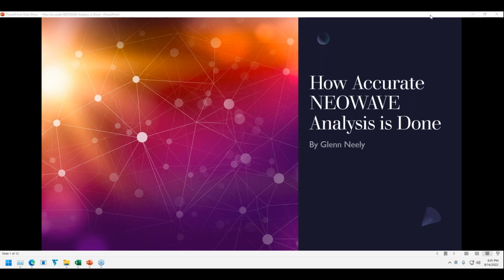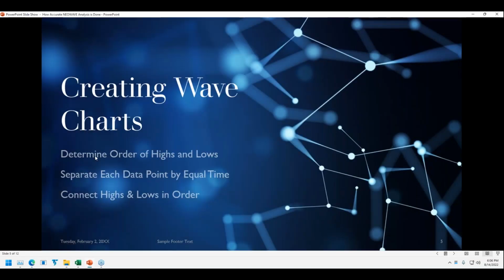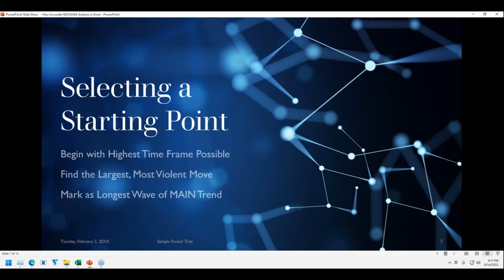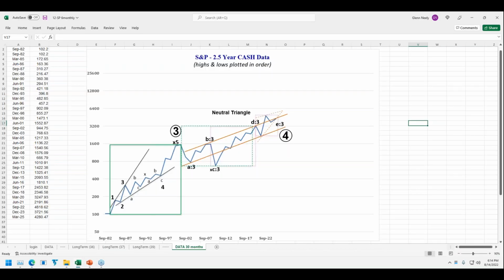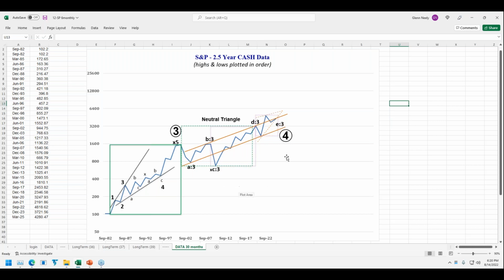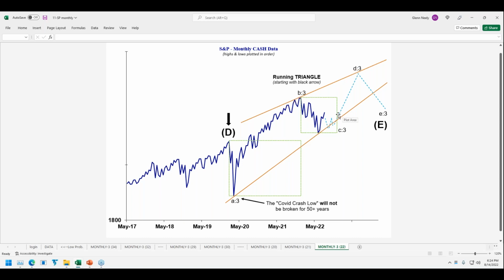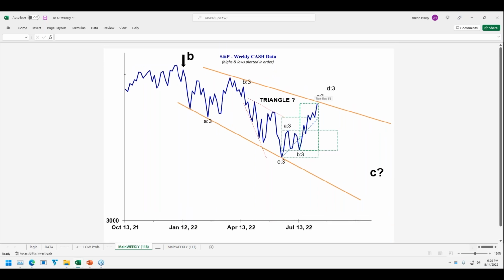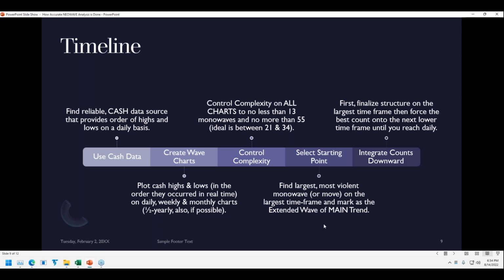Glenn Neely: How Accurate NEOWAVE Analysis is Done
Watch this 1 hour webinar where Glenn Neely presents the precise RULES one must implement to PRODUCE GOOD WAVE ANALYSIS and FORECASTS.

Most people have NO IDEA what it takes to do GOOD WAVE ANALYSIS. If your goal is ACCURATE, reliable forecasts, then a VERY specific process must be employed!

Even Elliott Wave "veterans" make MAJOR "count destroying" mistakes on a regular basis. NEoWave provides a STEP-BY-STEP methodology to help eliminate BAD FORECASTS, opinion, subjectivity and emotion. This is because NEoWave is a much more scientific, objective and logical approach to Wave analysis.

NEoWave theory and analysis is founded by Glenn Neely and is an extension of orthodox Elliott Wave. Elliott Wave is named after its founder Ralph Nelson Elliott and is based on measuring how groups of people behave to predict where the market is heading. Unlike Elliott Wave, NEoWave is not based on intuition. Instead NEoWave presents a logical, scientific, and objective approach to Wave analysis. On his website, Glenn Neely offers a more comprehensive explanation between the differences of NEoWave and Elliott Wave.

NEOWAVE EXPLAINED:
The best way to learn more about NEoWave (an advanced form of Elliott Wave) is to learn directly from its founder Glenn Neely. Get answers to: Advanced wave analysis concepts, NEoWave theory, NEoWave analysis, Wave charts and more!

Start by reading WHAT IS NEOWAVE?

Based on his decades of research, training, and real-time trading, Glenn Neely's book, MASTERING ELLIOTT WAVE, is an unprecedented enhancement to Wave theory. A must read for enthusiast of Wave analysis!

NEOWAVE FORECASTING SERVICE:
Glenn Neely's NEoWave Forecasting service is an educational service which enables wave enthusiast and professional analyst to experience the application of advanced Elliott Wave analysis with Glenn Neely's guidance. His forecasting service offers short-term charts (employing weekly data), intermediate-term charts (employing monthly data), and long-term charts (employing 6-monthly data).

NEOWAVE FORECASTING COURSE by Glenn Neely:
12 week online course conducted in REAL TIME using daily, weekly and monthly charts on the S&P 500, Gold, T-Notes and Euro currency. Watch live as Mr. Neely applies the concepts presented in his book MASTERING ELLIOTT WAVE to current price charts. Learn how to create your OWN specific, accurate price / time forecasts!

NEoWave FORECASTING service:
Choose from S&P, T-Notes, Gold and Euro currency. As a subscriber, you’ll receive weekly, monthly and 1/2-yearly Real-Time charts with detailed analysis and specific price / time forecasts.

NEoWave TRADING service:
Choose from Equities, Commodities, Foreign Markets & Currencies, and Fixed Income.
As a subscriber, you’ll receive precise entry, stop-management, & exit strategies and a strong focus on risk control & capital preservation.

NEoWave TRIAL service:
With the TRIAL Service, you get the benefit of BOTH services to help guide you in your market analysis and investing decisions. The FORECASTING service will help you become a better forecaster and the TRADING service will give you precise trading recommendations.